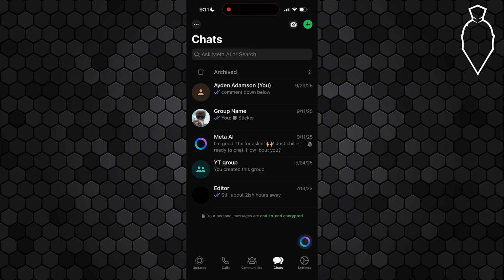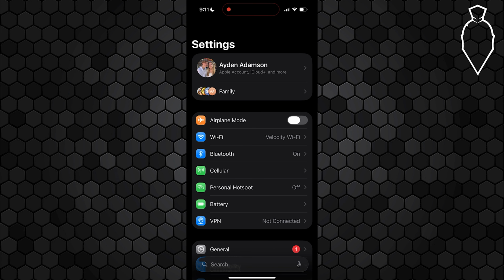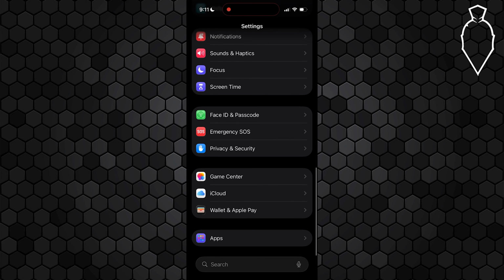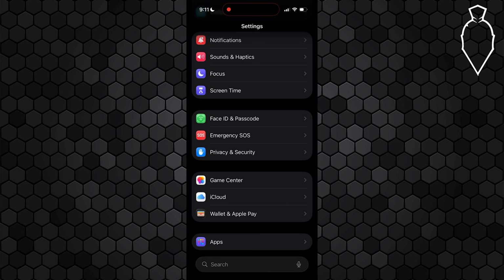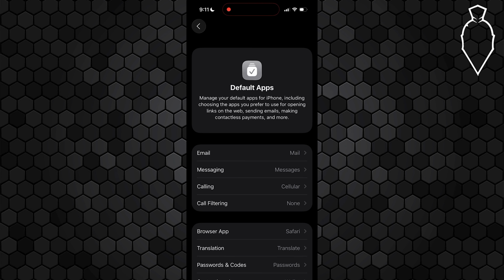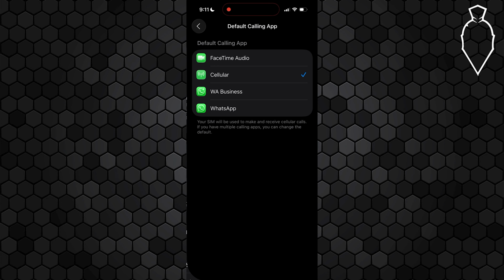How to Set WhatsApp as Default Calling App on iPhone - Step By Step